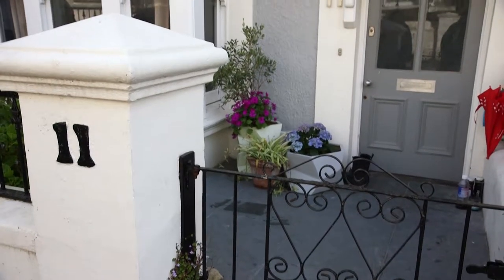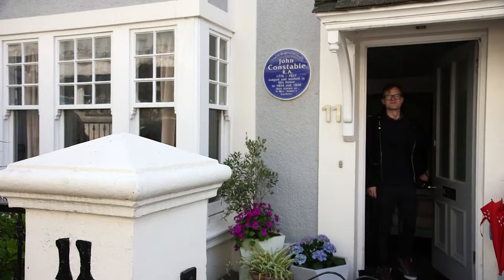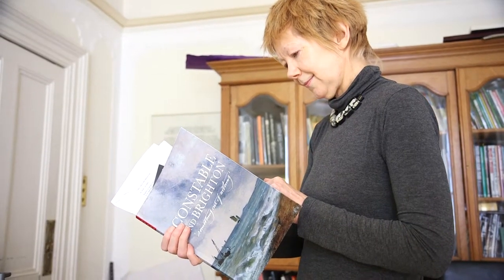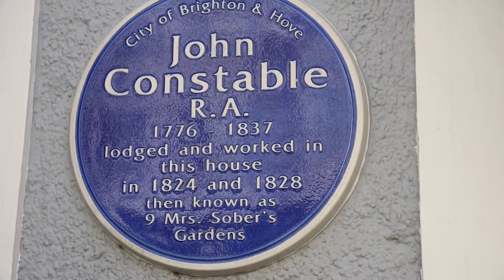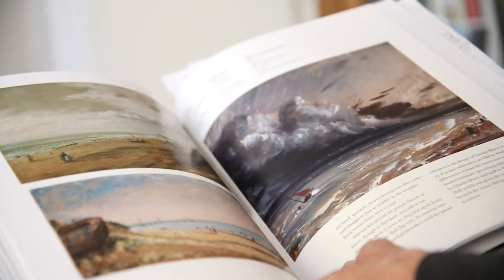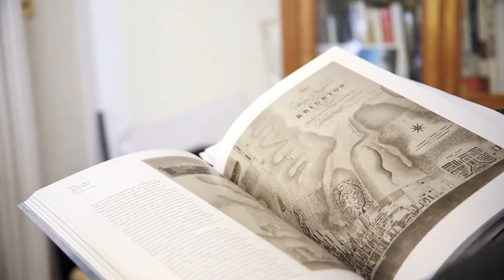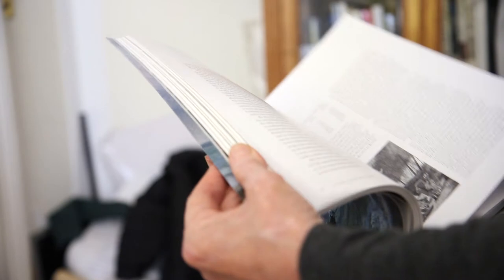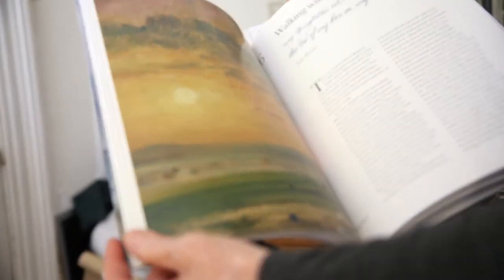Constable and Brighton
It’s quite a unique story when an artist finds out to live in the very same house of one of his favourite artist from the past, but it gets even more interesting when he curates an art exhibition and his neighbour write a book about it.
That’s the case of John Constable and Brighton, Artist Peter Harrap and Author Shan Lancaster.

Film and Edit William Ranieri